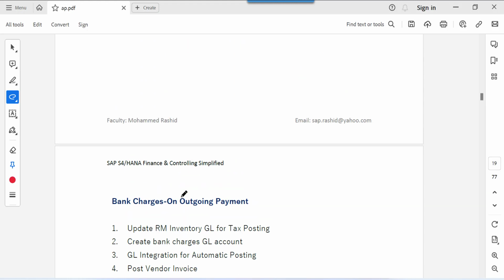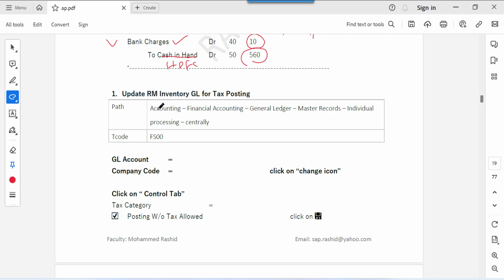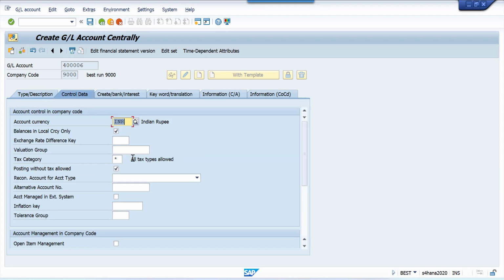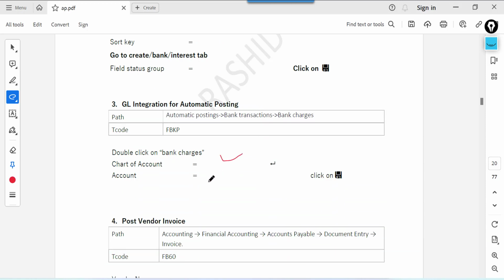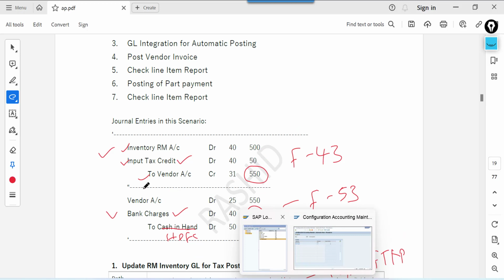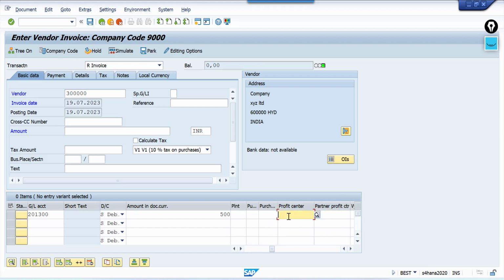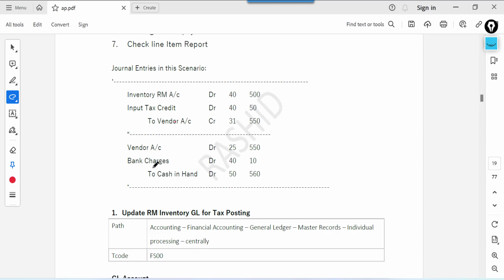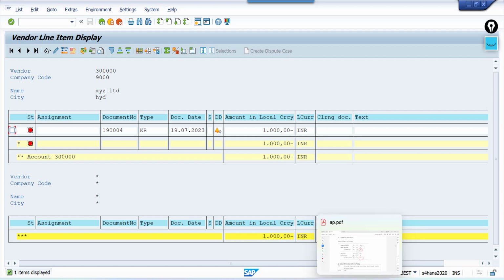S4/HANA (FICO) -Vendor Invoice Clearing with Bank Charges